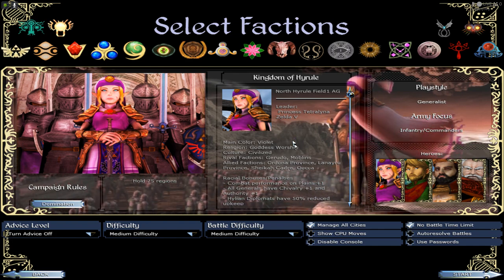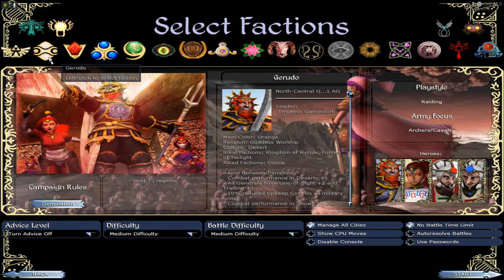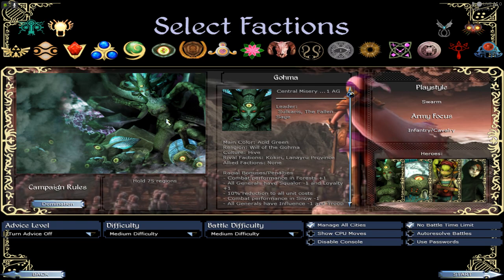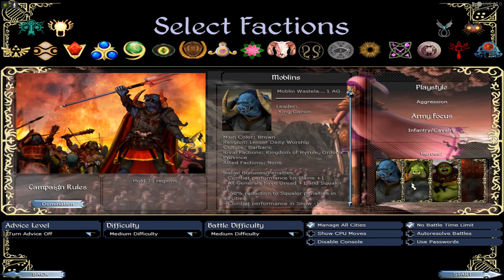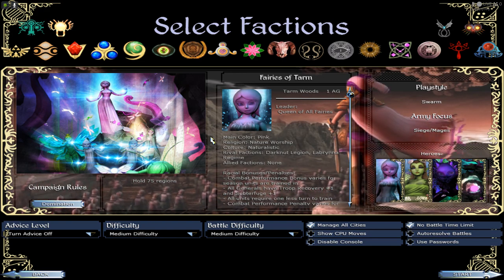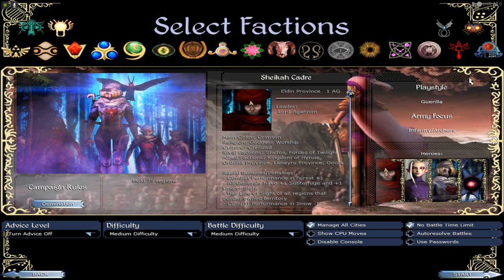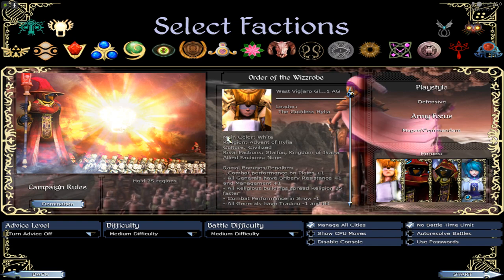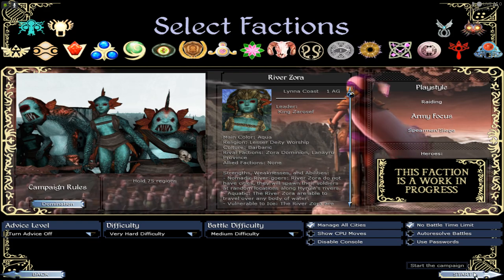Faction Selection Overview - Hyrule: Total War V.4.7 - Church of Majora added + HD Rosters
Hyrule: Total War Version 4.7 is a finished but unreleased update of the official Hyrule: Total War mod, updating the 4.6 release of the mod released on June 22nd, 2017 - it's currently undergoing the playtesting phase in order to phase out any remaining bugs (99% of the bugs are already gone) before it will be uploaded by the oriignal creator the Undying Nephalim/IceCreamMan over on the official MODDB.com page. Both me and Codeman have contributed to this update by removing bugs, adding some removed content, adding some new content and well making the mod stable- a new faction was added to the campaign - the Church of Majora - but otherwise the only gameplay changes are scripts to spawn certain heroes when others die, the giants spawn through the descr_script-file instead of the descr_strat which means they won't be more than 1 in battle, new custom strat-map models for almost every hero and the economies have been fixed for every faction - so they won't be bankrupted anymore (Ikana, Wizzrobe, Gohma, Twili and others) which means they will be hyper aggressive and expand a lot in the campaign.

The release will come after the mod has been playtested a little bit to make sure it is bugfree.

I have fixed bugs in this version, and added most of the strat-model generals to it from Classic Ultimate, it has all the custom settements corrected on the campaign-map, it has all the unused custom cities placed out, it has a few additional heroes in the campaign and in the custom battles- such as giants like Fi and Ghirahim, or later forms of characters like Vaati Wrath or Ancient Sulkaris - who will be spawning in the campaign whenever the earlier form dies a turn later, we have the new faction of the Church of Majora with all their intended units, we have new UI building pictures by Codeman and settlement-level pics, new UI agent cards for some factions, alive Ikanians in custom battle, all the Twili heroes in custom, Soldiers of Agahnim in the campaign for the Shaikah and Majora, Majora has all the custom battle units available in the campaign- many game-breaking bugs where corrected as well.

In this video I'm just showing off all the factions in the faction selection screen, and speaking about each faction, their heroes, their strengths and weaknesses and certain differences between this version and HTW Classic Ultimate (my submod of the older Hyrule: Total War Version 3.7.1).

The video will be spent mostly in the faction selection screen and is at 1 hour 21 minutes long. It will be followed by a 2nd video focusing on the campaign, new strat-models and heroes and the new playable faction there - the Church of Majora.